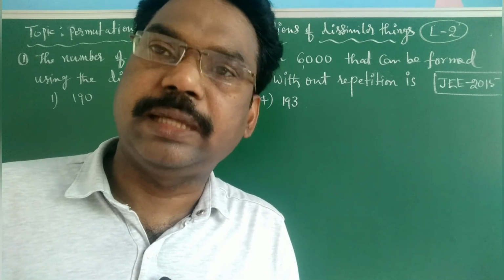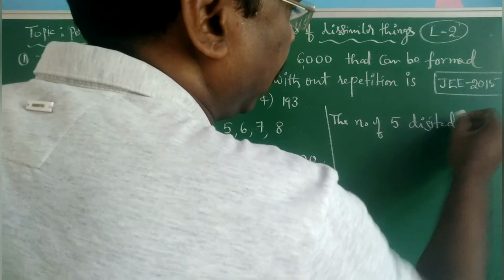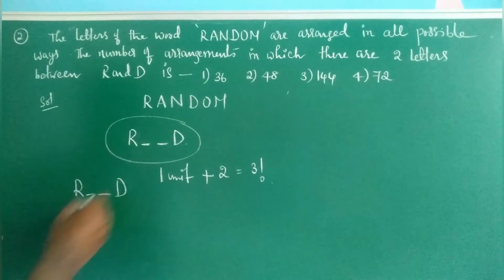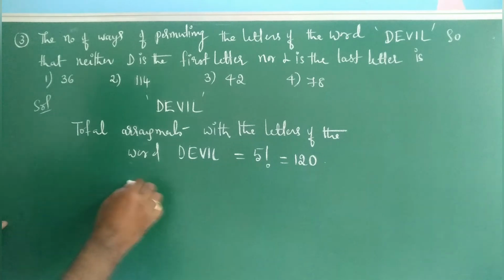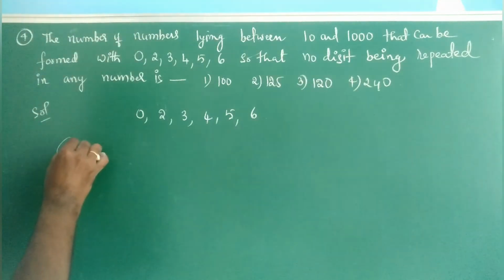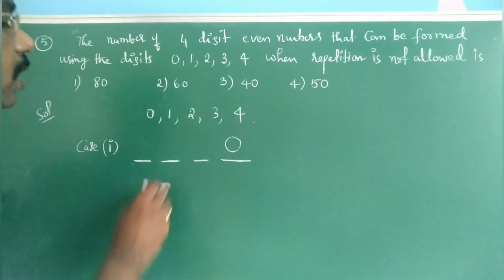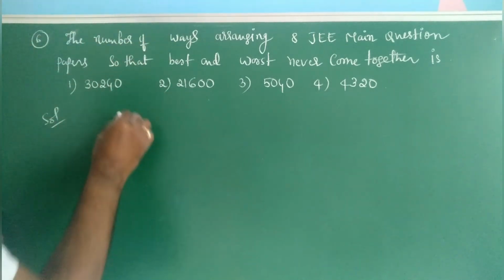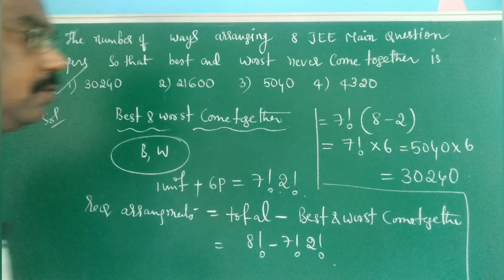Topic:Permutations(Dissimilar things L-2)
Problems on Permutations of Dissimilar things (Level-2)